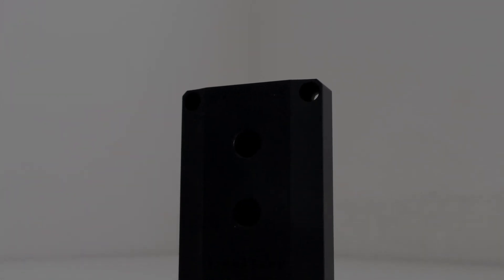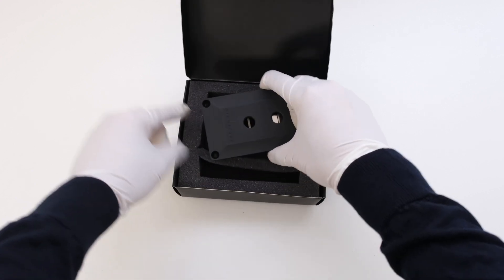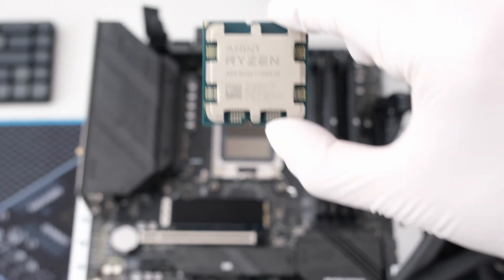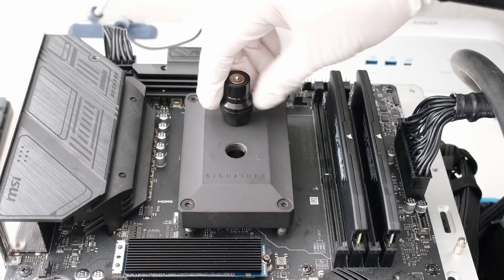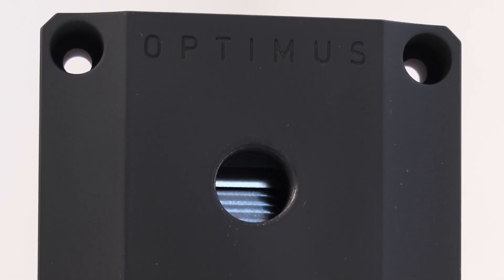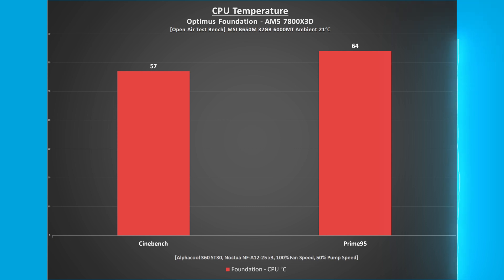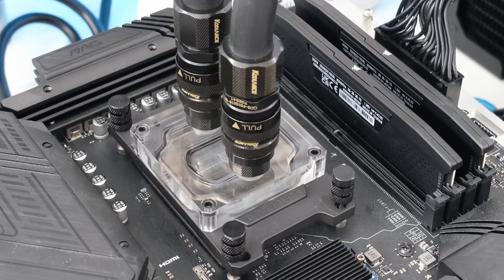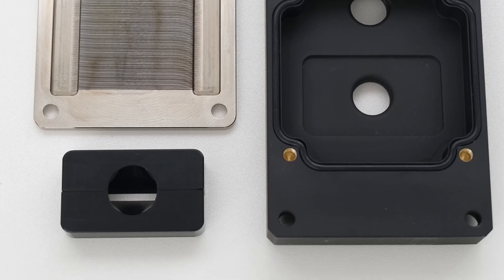Optimus Signature V3 Review - Best CPU Block?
OPTIMUS SIGNATURE V3 CPU WATERBLOCK - AMD AM5 BLACK CERAMIC NICKEL COLD PLATE

➤  Chapters
🟡00:01 Intro
🟡00:15 Unboxing
🟡01:19 Installation
🟡02:26 Testing
🟡02:50 [Chart] Optimus Signature - CPU Temperature
🟡03:22 [Chart] Optimus Foundation - CPU Temperature
🟡04:13 Teardown
🟡04:54 Outro